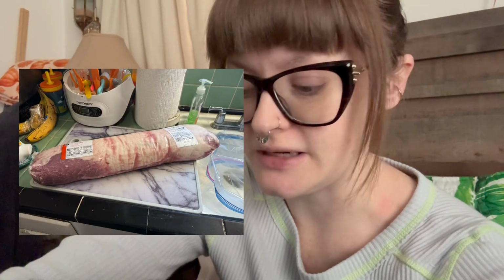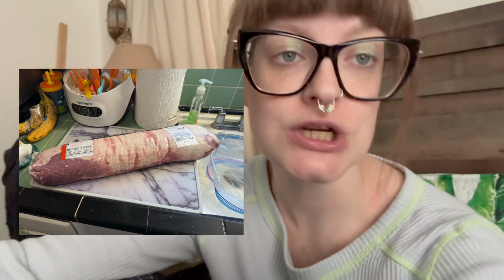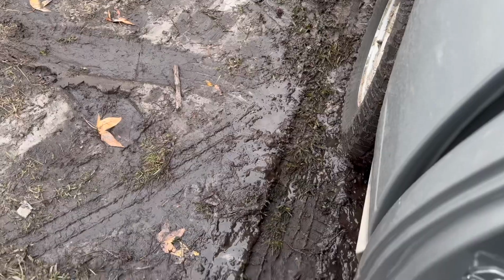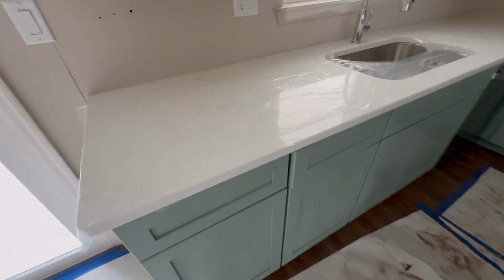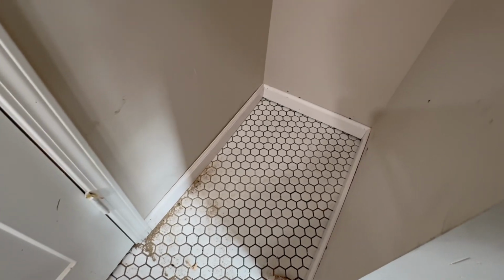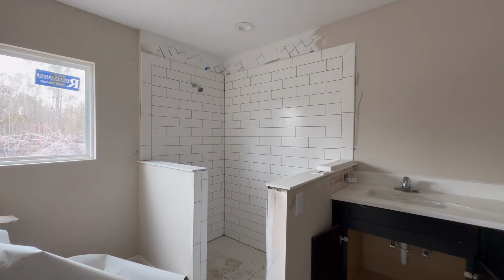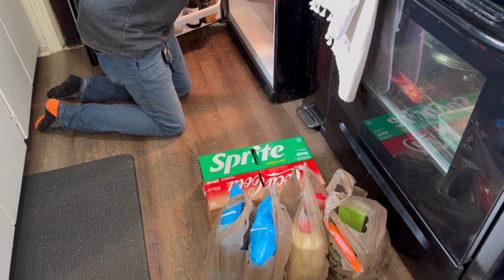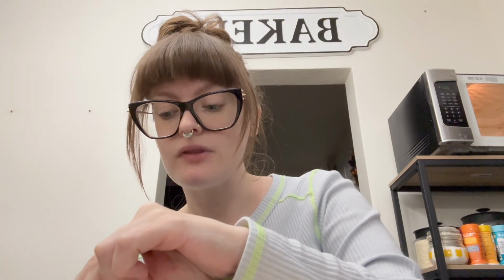House update & furniture hunt | January 7 2024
I do updates, polls and have become more active back over on my Instagram!